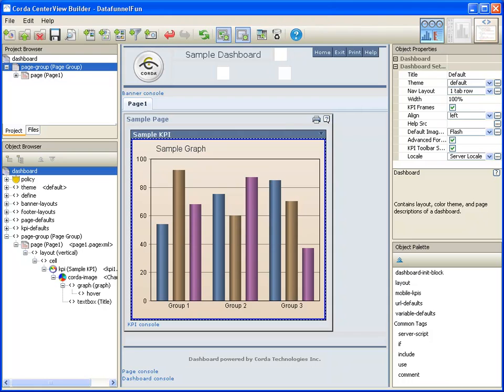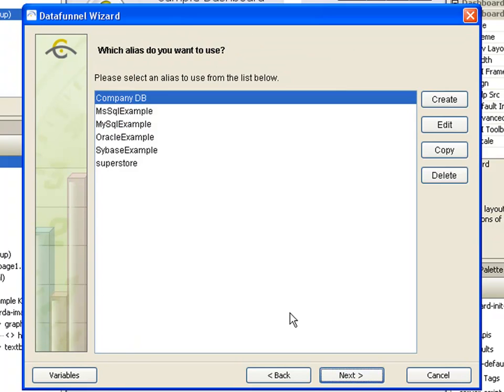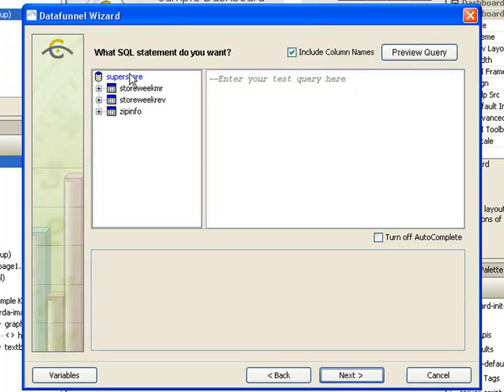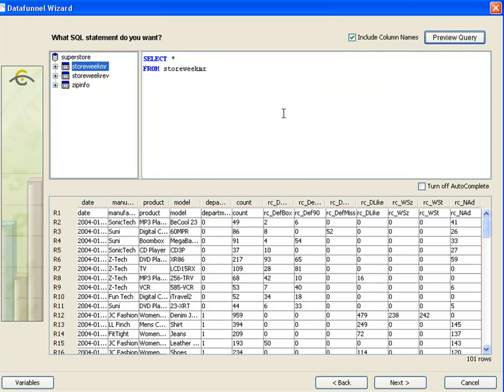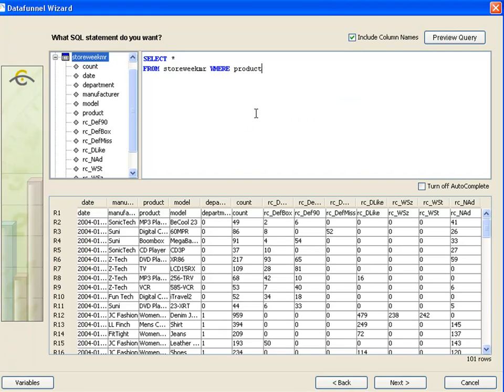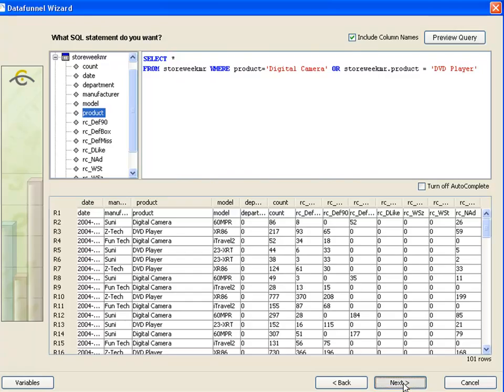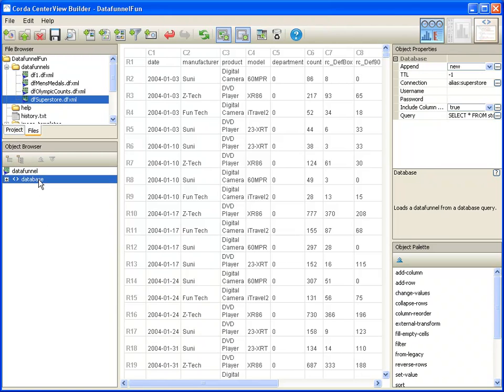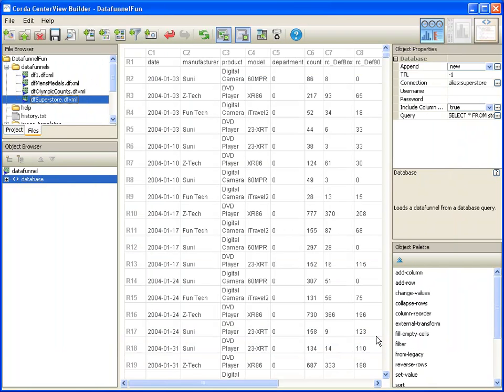Creating Datafunnels with the SQL Editor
This CenterView tutorial describes how to create a datafunnel for a database using the built-in SQL editor.